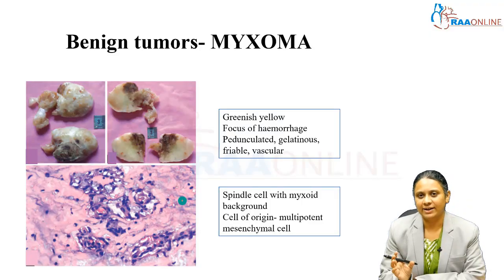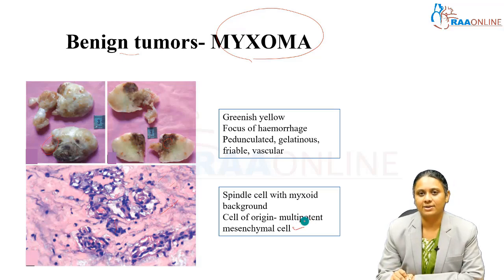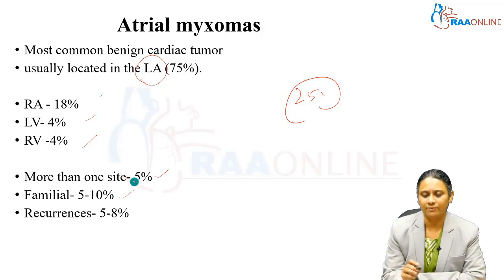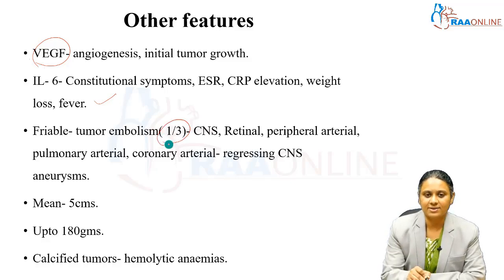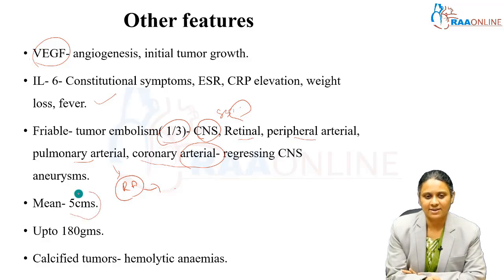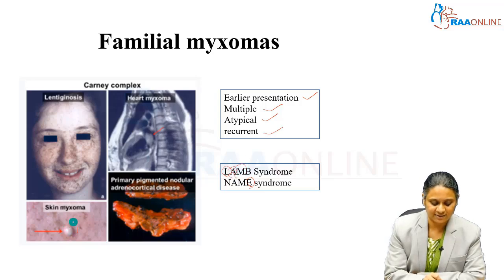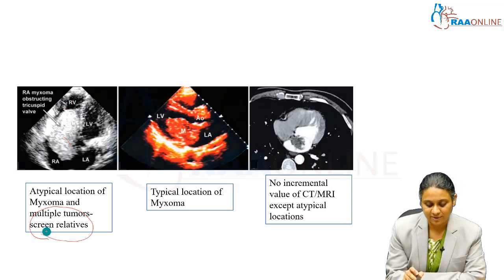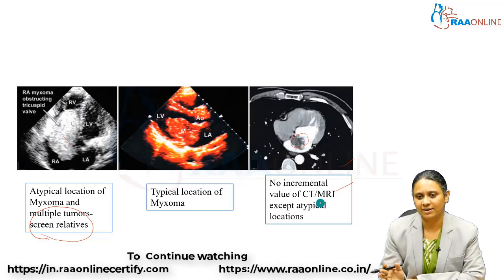Cardiology | Braunwald Series | Cardiac tumors | Raaonline